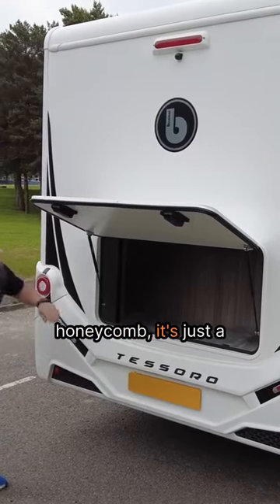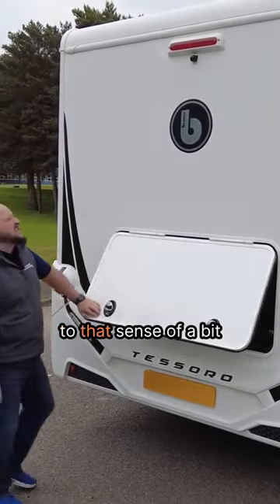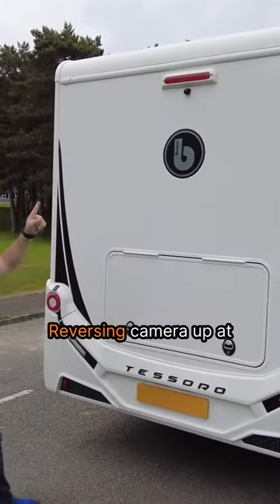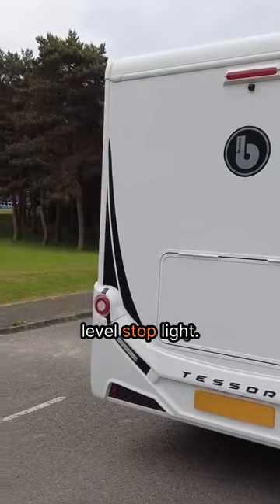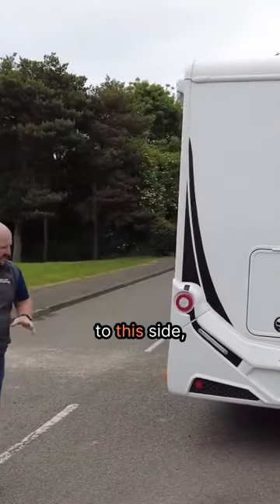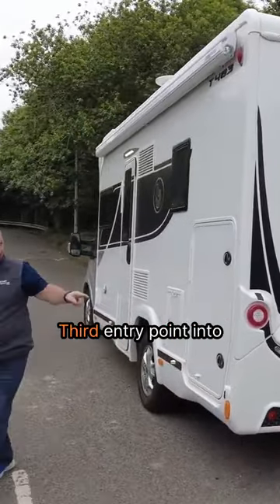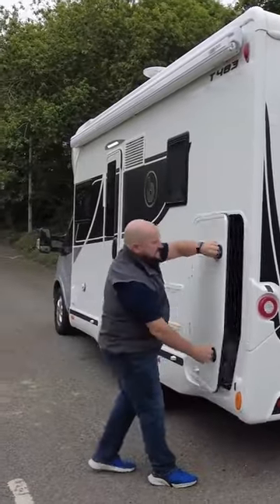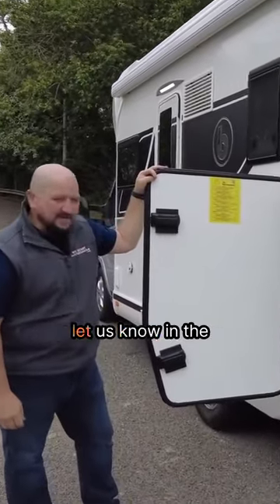Is Three Garages Too Much? Benimar Tessoro T483